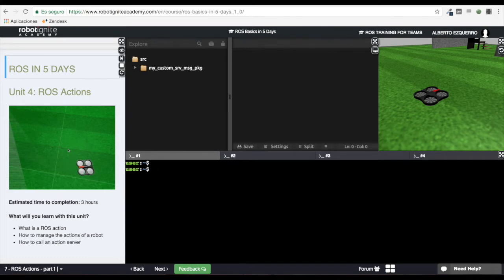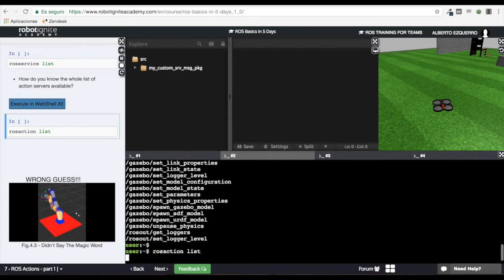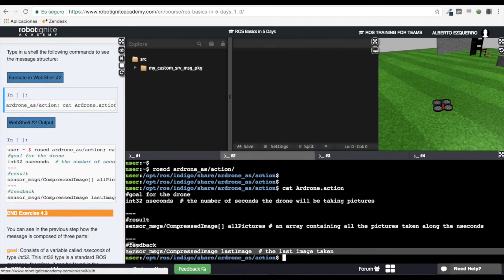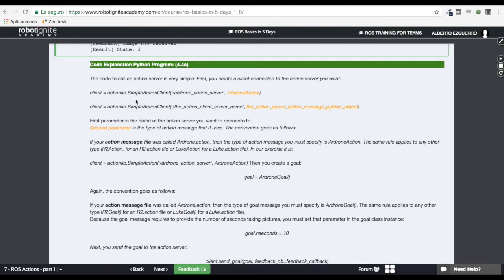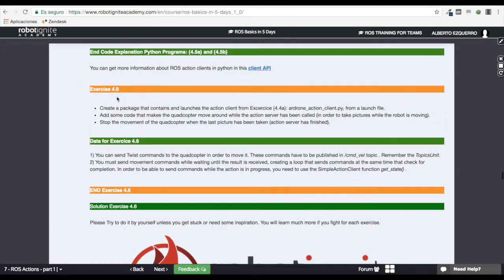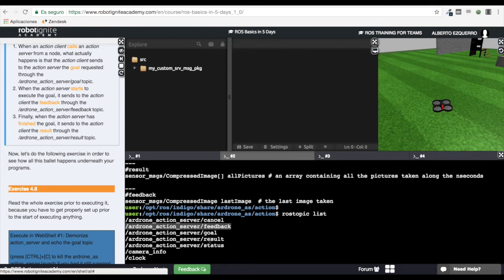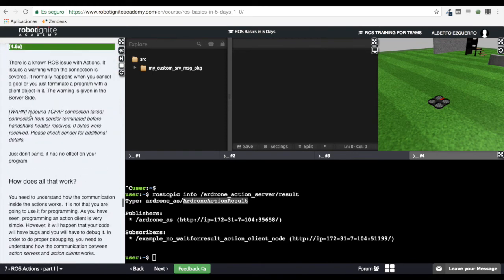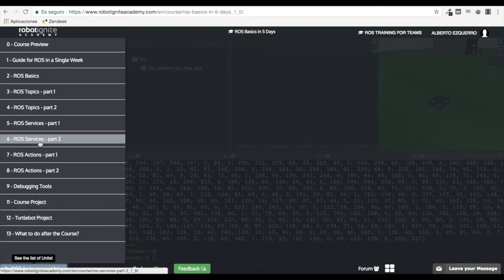[Intro. for ROS Beginners] Chapter 4: ROS Actions Tutorial Part 1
Learn about Actions in ROS with a Parrot Drone!

::Visit Robot Ignite Academy, the online Academy that teaches you ROS really FAST, from beginner to master, using only a web browser